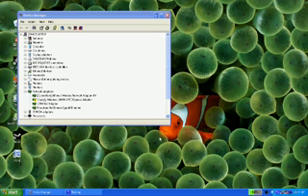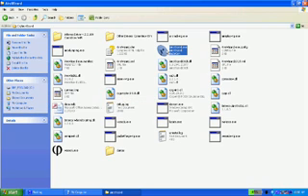WEP hacking part 2